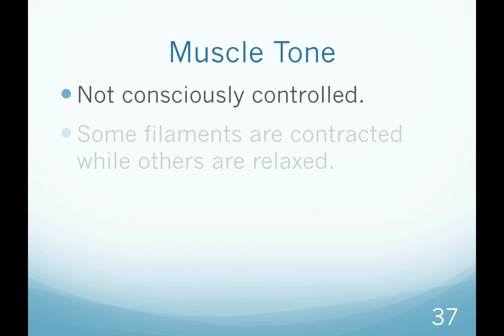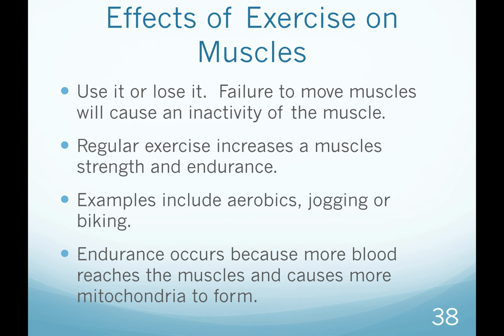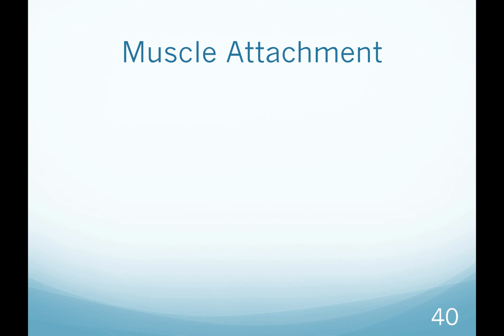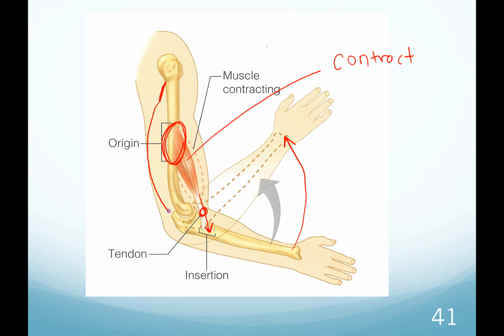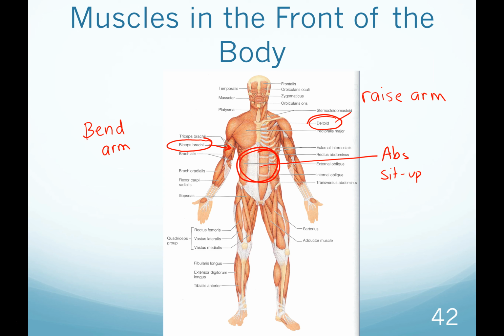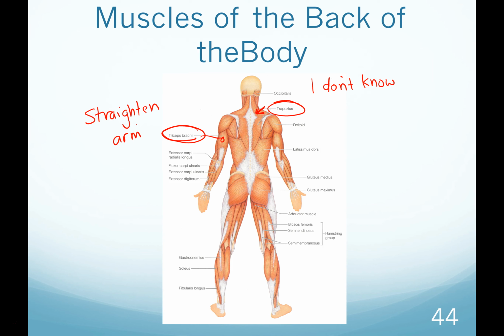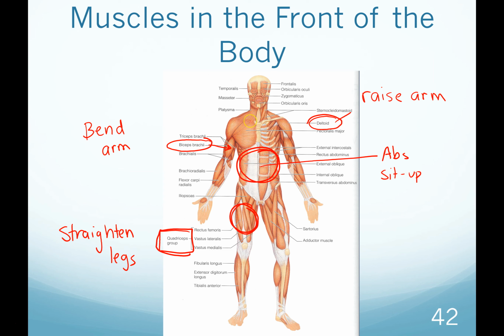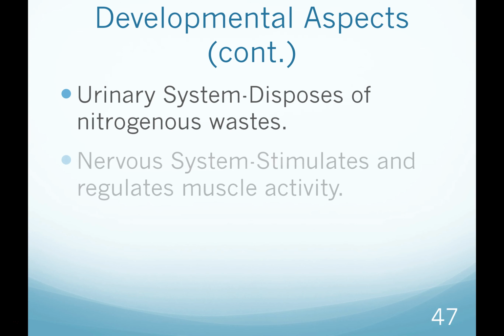Muscle System Day 4